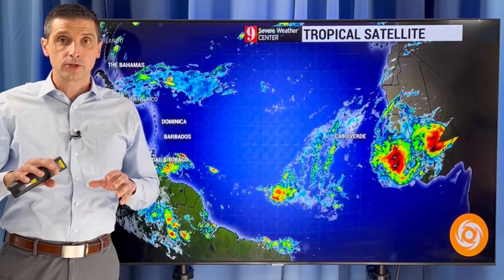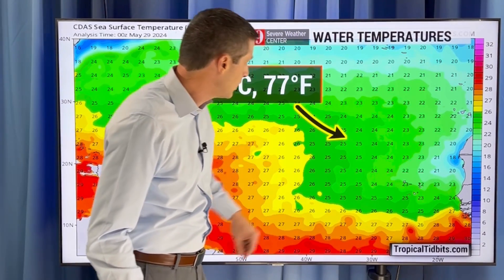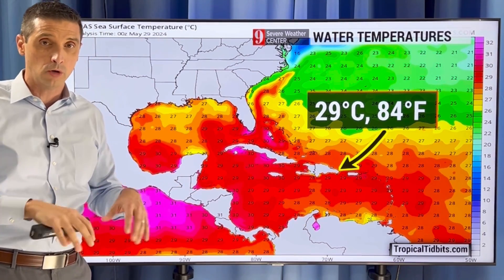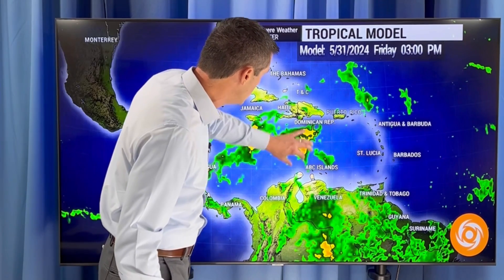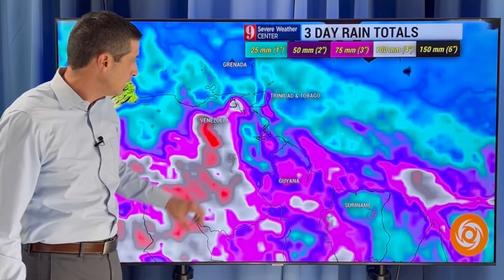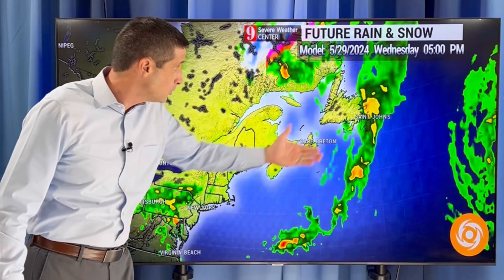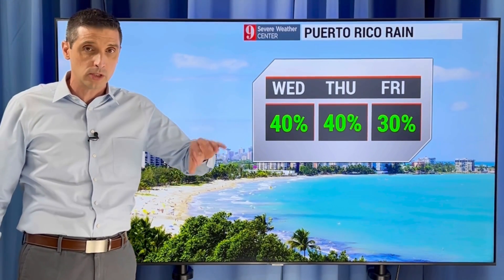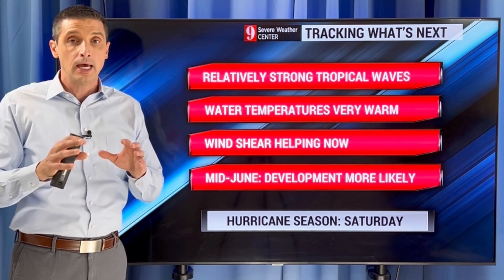Tropical Wave #4 Enters the Atlantic…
This isn't usual for this time of year! In this video, the relatively strong tropical waves and what it means for Hurricane Season. Plus, the extreme drought in Mexico, Belize...and the flooding in Guyana.